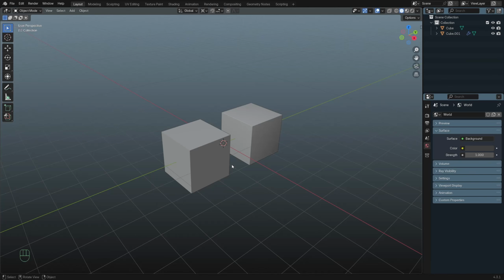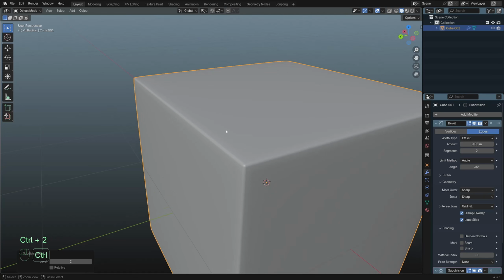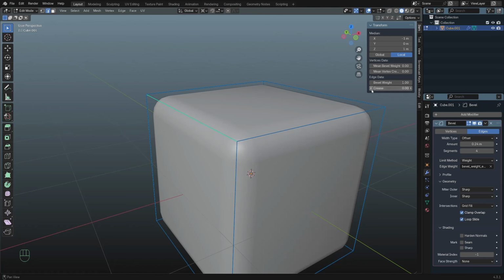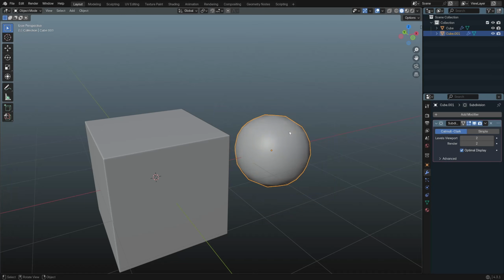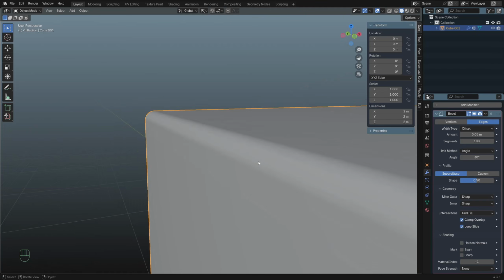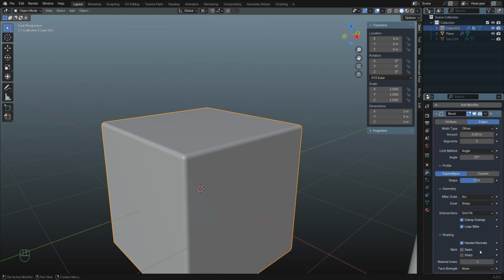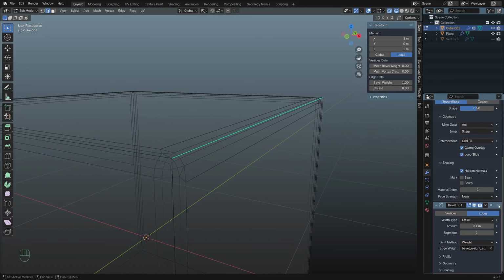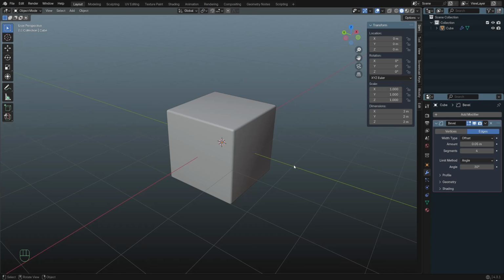Everything you need to know about Bevels in Blender | Blender Beginners Tutorial.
In this video I'll walk you through the process of how to use the Bevel modifier and how to handle manual bevels, Weighted Bevels, Customs Bevels and much more.